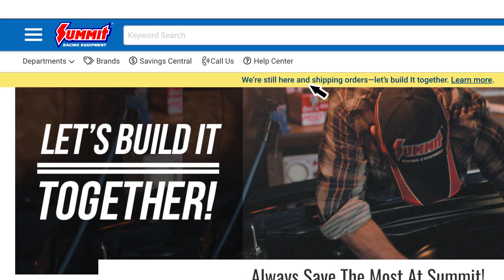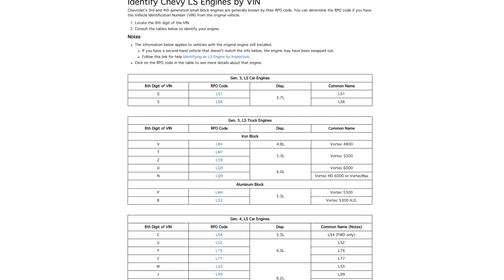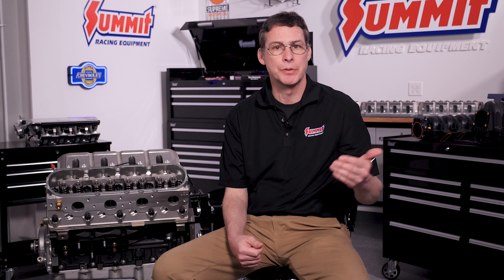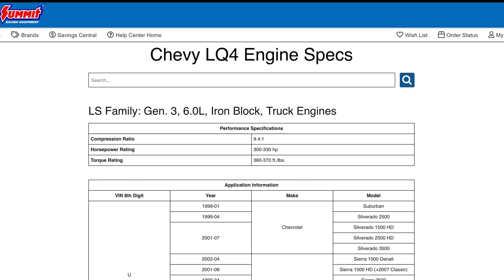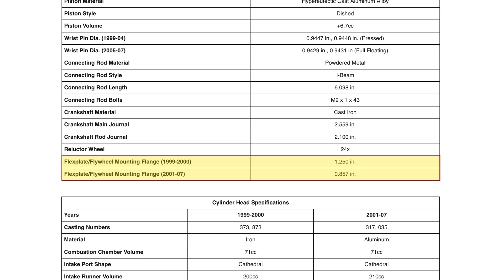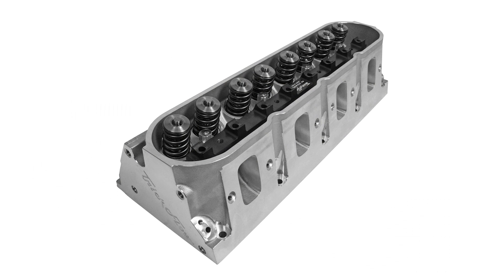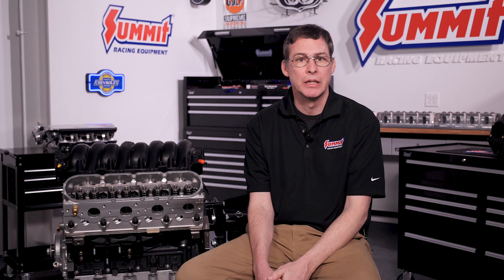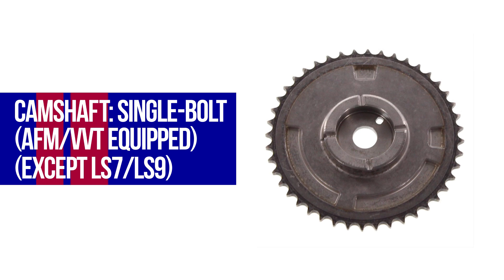GM Gen 3 vs Gen 4 LS Engines...What are the Differences?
LS engines are hot because of their availability, affordability, and compact size. That makes them ideal for engine swaps into seemingly anything (sorry Ford guys)!

But which LS engine are you looking at--Gen 3 or Gen 4?

If you're scouring a junkyard for a potential LS swap, there are some telltale signs to discern between a Gen. III and Gen. IV LS engine. Things like front timing cover, knock sensor location, cylinder head style (cathedral ports), AFM, and other components are key clues to which engine family you're looking at. In this video we cover some of the main visual differences between the two engines. Once you've determined if you've found an LS Gen 3 or LS Gen 4 engine, you can narrow the engine down by RPO code.

Watch this video to delineate between engine families, and then check out this link to continue your LS engine identification